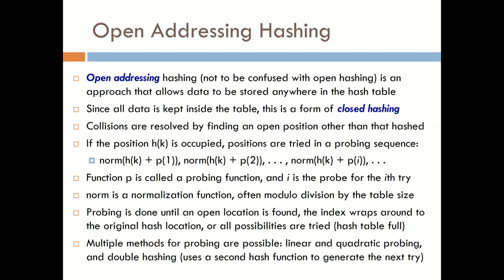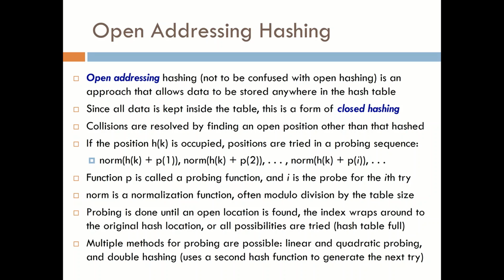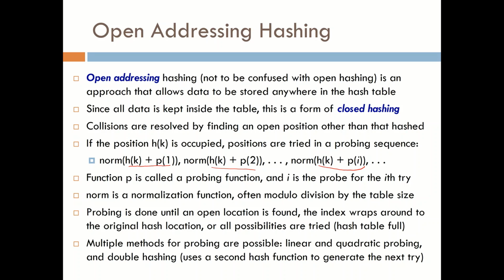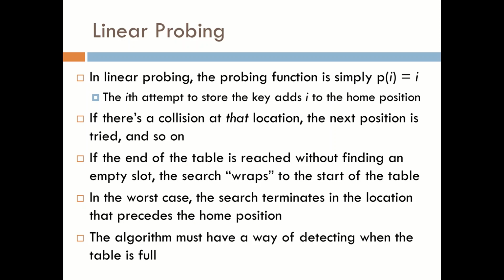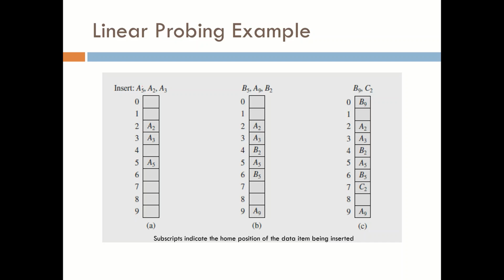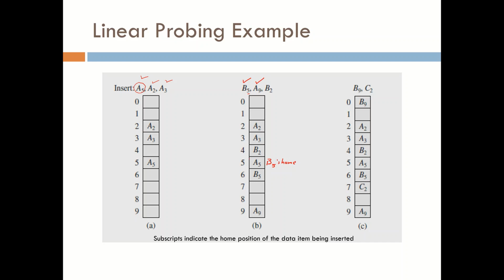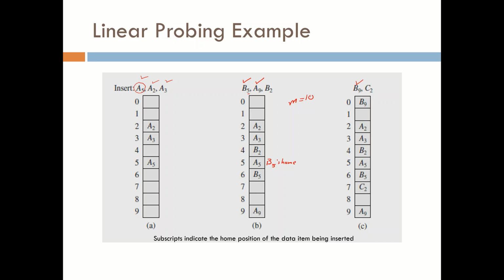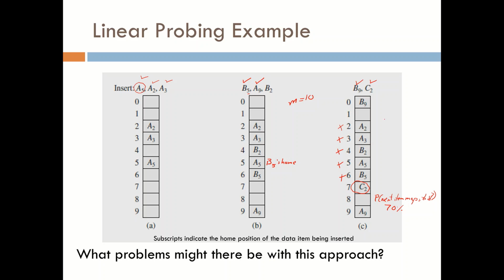HASH5 OpenAddressingHashingAndLinearProbing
Open Addressing (or Closed Hashing) and Linear Probing